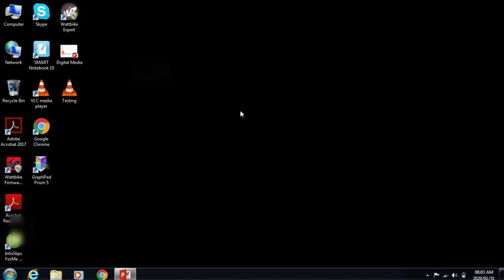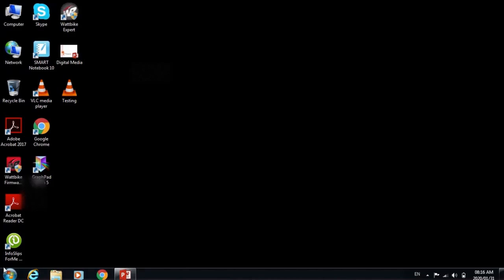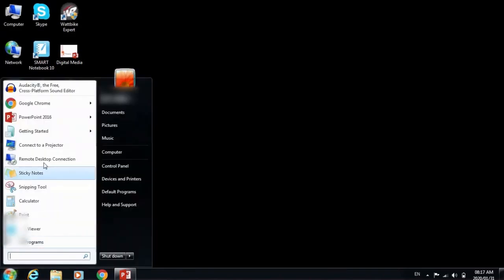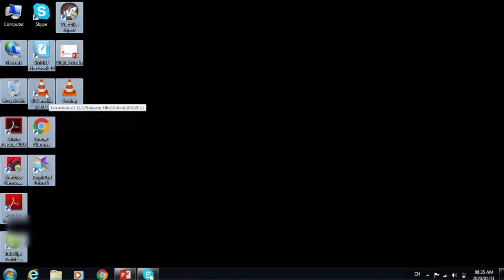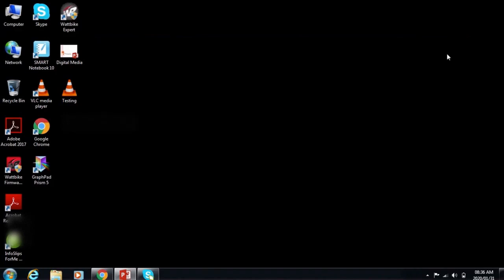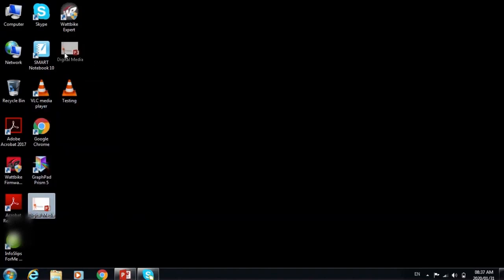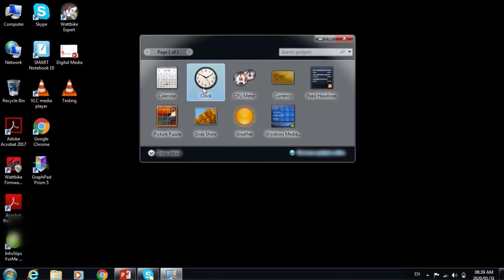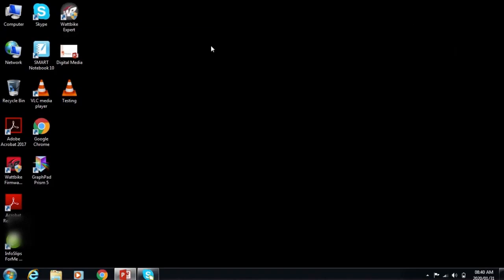Introduction to Windows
In this tutorial, you will learn how to navigate around your Microsoft Windows computer. The tutorial basically teaches and introduces beginners to desktop navigation.